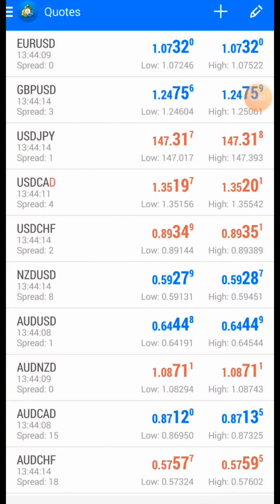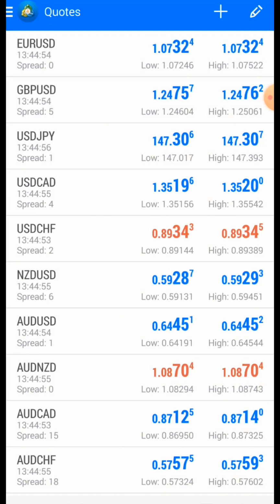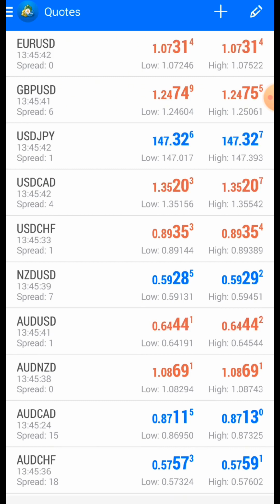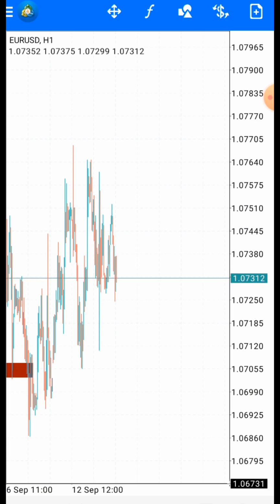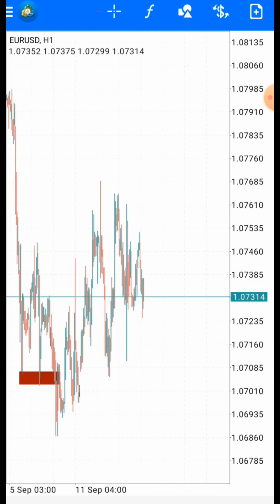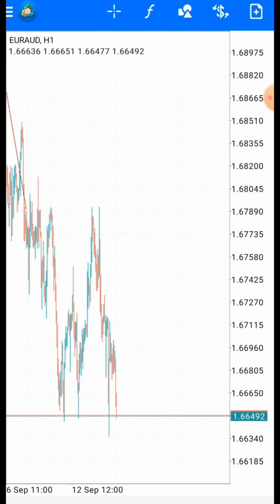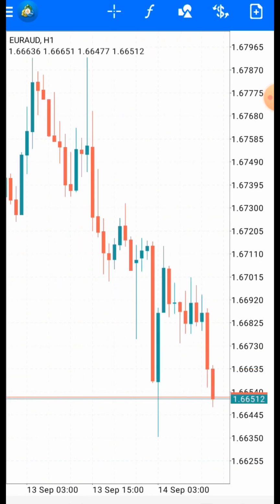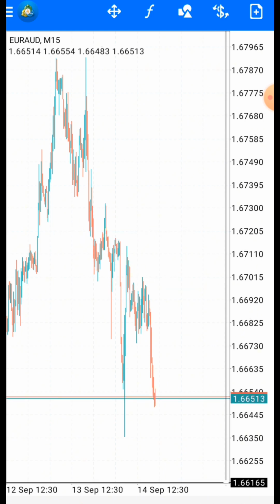How to choose the best pairs to trade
Here's what you should know to select the Currency pairs you will be trading in the foreign exchange market